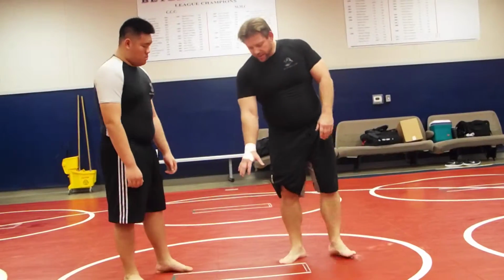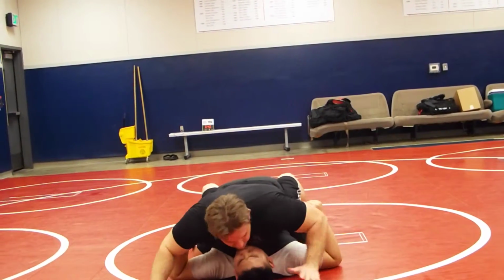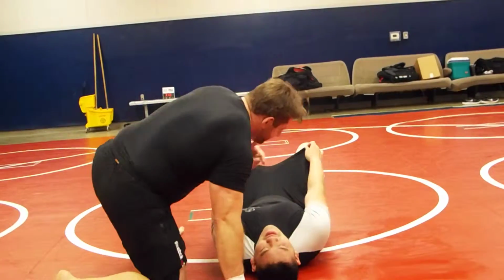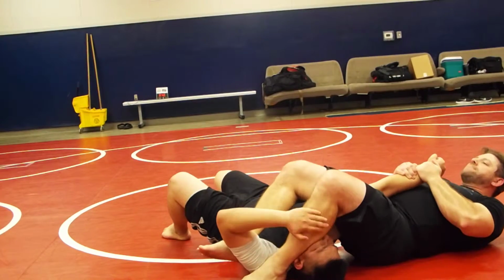M.G.C. Self-Defense #9: Arm-Bar From Mount Part II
M.G.C. Self-Defense #9:  Arm-Bar From Mount Part II (Gracie Combatives)